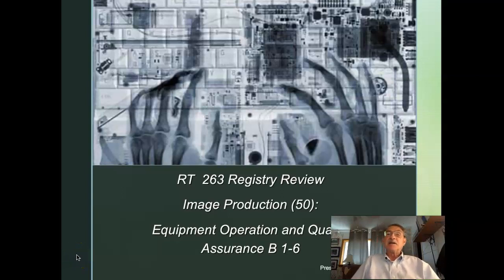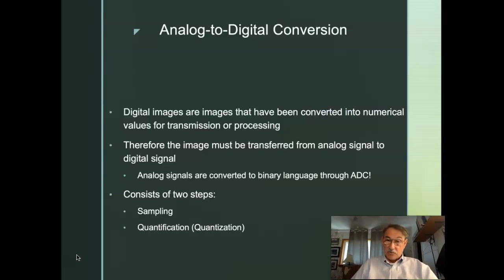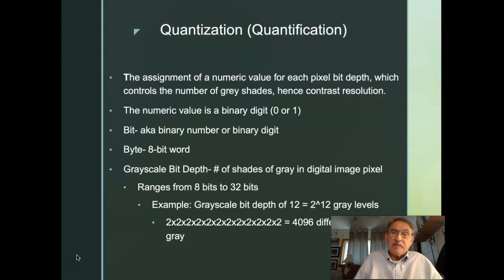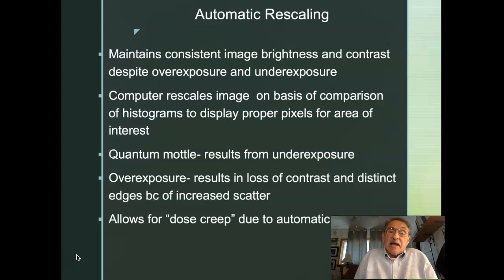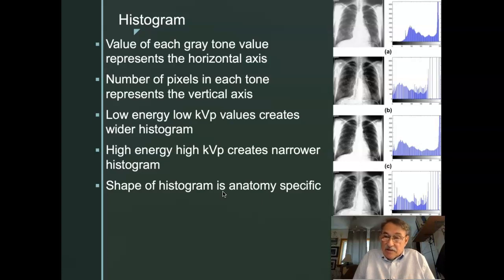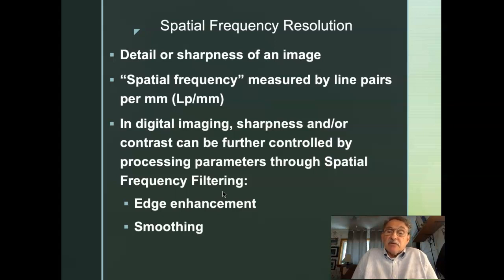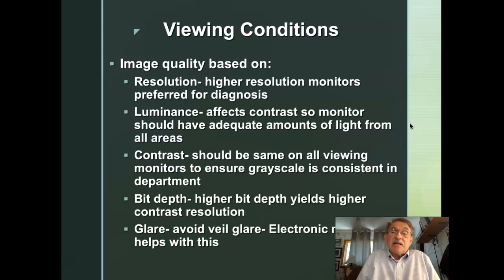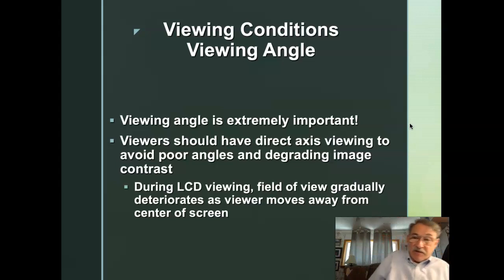Equip Operation and QA 2B 1-6 page 7